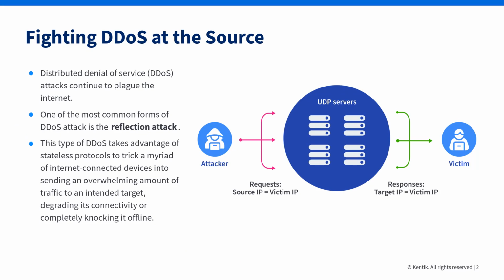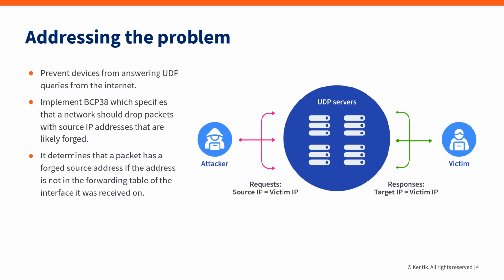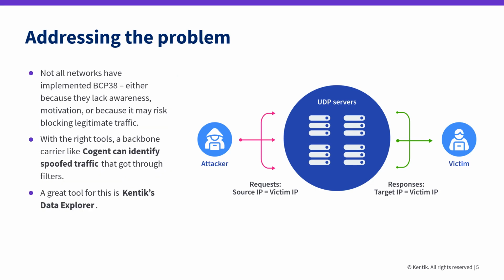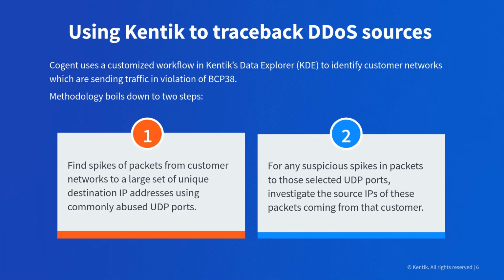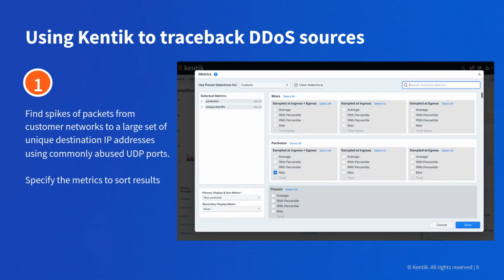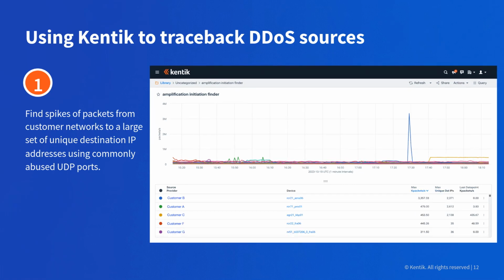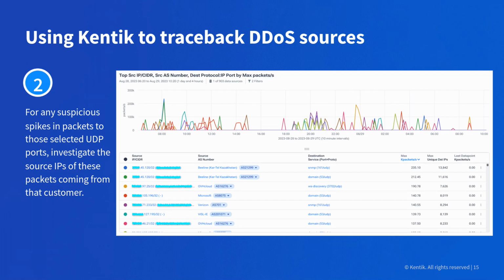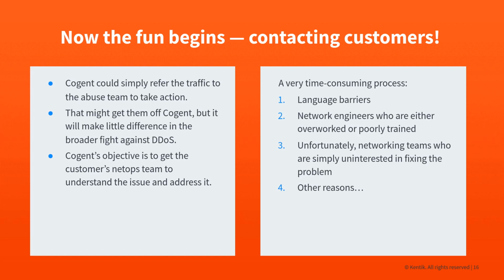Fighting DDoS at the Source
For decades, DDoS attacks have plagued the internet — and most mitigation focuses on the victim side: scrubbing traffic after an attack is already hitting. But what about stopping attacks at the source? In this webinar replay, Doug Madory (Director of Internet Analysis at Kentik) and Aaron Weintraub (Principal Engineer at Cogent Communications) explain how network operators can identify customer networks sending the spoofed traffic that fuels reflection-amplification DDoS attacks — and what to do when you find them.

Doug sets up the mechanics of reflection and amplification attacks: how spoofed source IPs exploit UDP protocols like DNS, LDAP, and memcached. Aaron then walks through the hands-on NetFlow analytics workflow Cogent uses in Kentik Data Explorer — which dimensions to filter on, which metrics separate normal traffic from spoofed attack traffic, and the critical role of the "unique destination IPs" metric for identifying spoofing. Aaron also shares what happens when Cogent contacts customer networks about spoofing, and why BCP 38 (anti-spoofing filtering) can't be deployed everywhere.

The second half moves into industry context: Tier 1 coordination (Cogent, Arelion, Google, Amazon), the "Big Pipes" effort to trace spoofing sources, and signs that DDoS attack trends may finally be shifting. A 15-minute Q&A covers DNS amplification detection, upstream ISP NetFlow capabilities, and the asymmetric routing reason Tier 1/Tier 2 networks can't deploy BCP 38 everywhere.

What you'll learn:
- How reflection-amplification DDoS attacks work (spoofed IPs + UDP services: DNS, LDAP, memcached)
- Why stopping attacks at the source matters, not just at the victim
- Which NetFlow dimensions and metrics identify spoofing in Kentik Data Explorer
- Why "unique destination IPs" is the critical metric for identifying spoofed traffic
- Why BCP 38 (anti-spoofing) can't be deployed everywhere (asymmetric routing)
- How Tier 1 coordination (Big Pipes) traces spoofing at scale

Featuring Doug Madory (Director of Internet Analysis, Kentik) and Aaron Weintraub (Principal Engineer, Cogent Communications).

─── RELATED RESOURCES ───

─── ABOUT KENTIK ───

Kentik is the network intelligence platform for service providers and digital businesses. Kentik ingests NetFlow, IPFIX, sFlow, and cloud flow logs at petabyte scale, providing real-time DDoS detection, automated mitigation via RTBH and Adaptive FlowSpec, and deep traffic analytics across on-prem, cloud, and hybrid networks.

CHAPTERS:
0:00 Introduction: Fighting DDoS at the Source
1:00 Doug Madory on Reflection and Amplification DDoS Attacks
2:22 How Spoofed UDP Traffic Fuels DDoS (DNS, LDAP, Memcached)
4:17 What BCP 38 (Anti-Spoofing) Does and Why It's Not Deployed Everywhere
7:00 Aaron Weintraub: Cogent's Workflow for Finding Spoofed Traffic
8:56 Setting Up Kentik Data Explorer: Filters, Metrics, Group-By
13:01 The Critical Metric: Unique Destination IPs for Spoofing Detection
13:52 Example: Identifying a Customer Network Sending Spoofed Traffic
16:01 Customer Responses: From Cooperative to Dismissive
18:05 Doug: Industry Trends and Declining DDoS Volume
19:24 The "Big Pipes" Effort and Tier 1 Coordination
21:00 Q&A Begins
27:31 Q: Normal DNS vs DNS Amplification Traffic
29:08 Q: Should You Ask Your Upstream About NetFlow?
30:33 Q: Why Tier 1 ISPs Can't Deploy BCP 38 Everywhere (Asymmetric Routing)
38:00 Q: Why UDP Services Are Attractive for Amplification Attacks
39:17 Q: Does QUIC Make Amplification Attacks Harder to Detect?
39:42 Closing Remarks